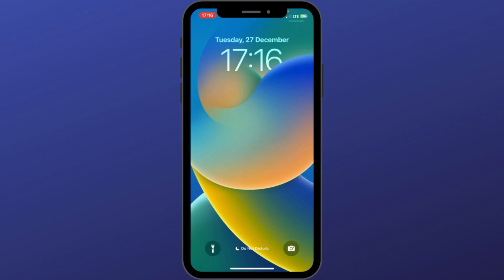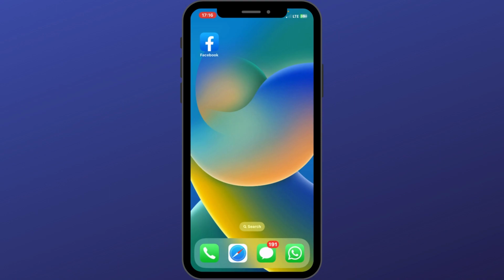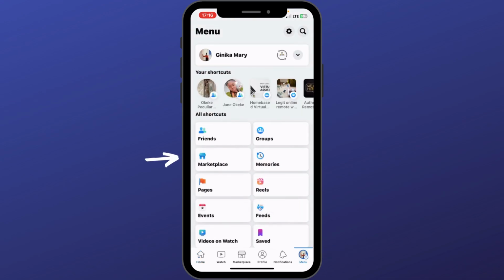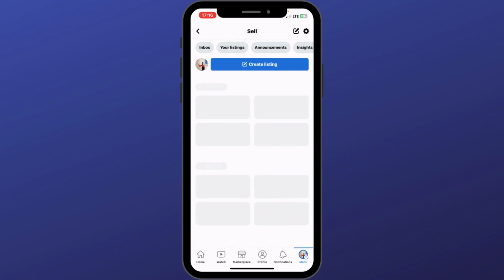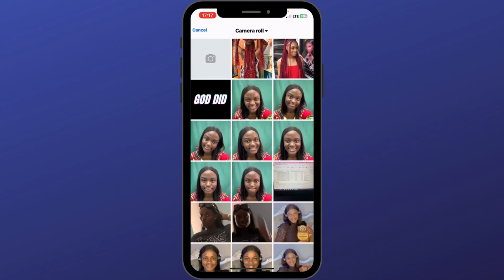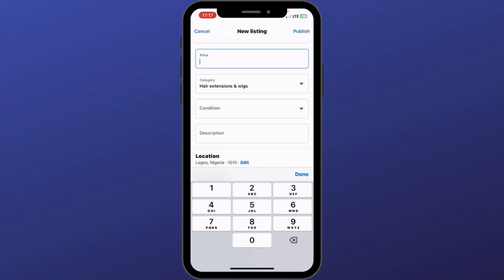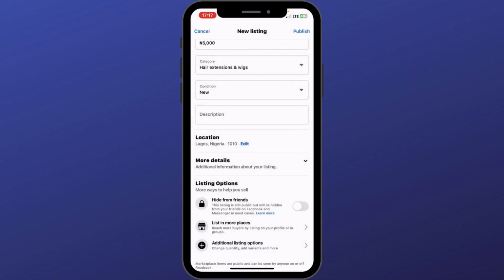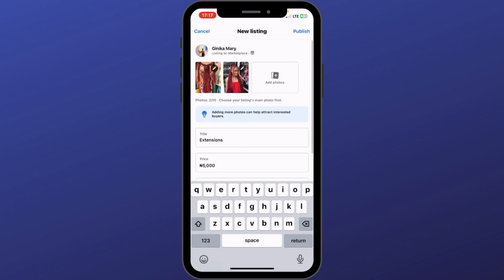HOW TO POST A PRODUCT ON FACEBOOK MARKETPLACE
Welcome to our latest tutorial: "HOW TO POST A PRODUCT ON FACEBOOK MARKETPLACE"! This video is your ultimate guide to mastering the art of online selling on one of the world's most popular social media platforms. Whether you're a seasoned seller or new to the digital marketplace, this video has something for everyone.

In this comprehensive guide, we dive deep into the nuances of Facebook Marketplace, showing you the ins and outs of listing your products effectively. From capturing the perfect product photos to crafting compelling product descriptions, our step-by-step approach ensures you have all the tools necessary to stand out in a crowded marketplace.

We understand that selling online can be daunting, especially with the ever-evolving landscape of digital marketing. That's why we've tailored this video to be not just informative, but also engaging and easy to follow. Our expert tips will help you optimize your listings, reach a wider audience, and ultimately, increase your sales.

Don't miss our special segment on common pitfalls to avoid and how to handle customer inquiries professionally. Plus, we share insider secrets on leveraging Facebook's algorithm to your advantage, ensuring your products get the visibility they deserve.